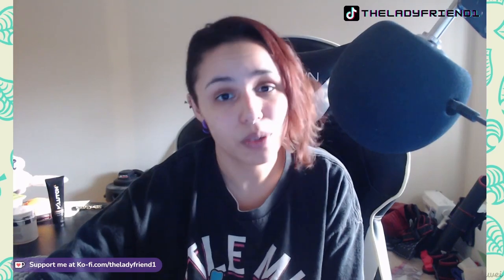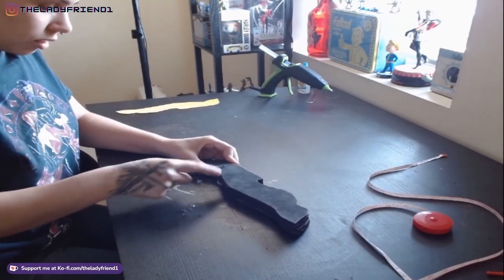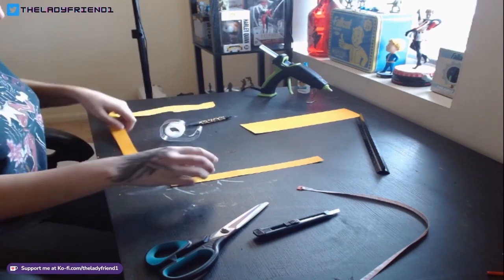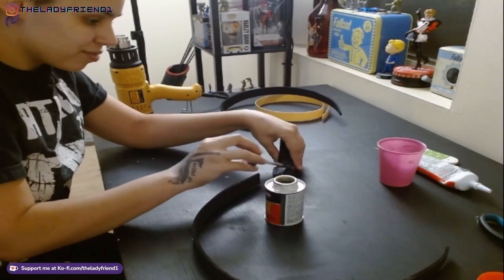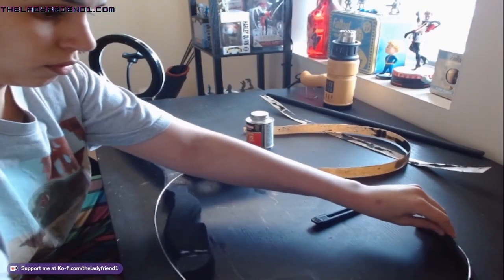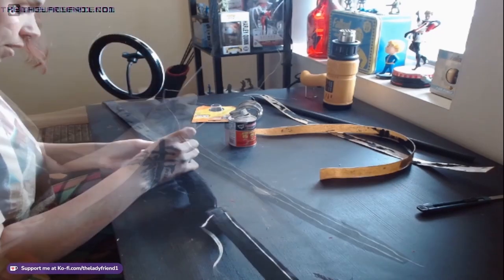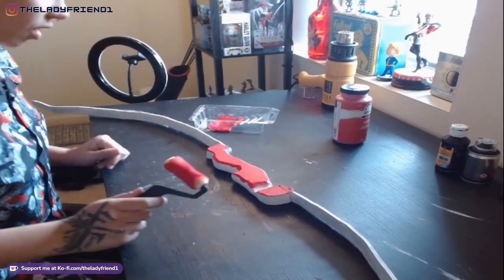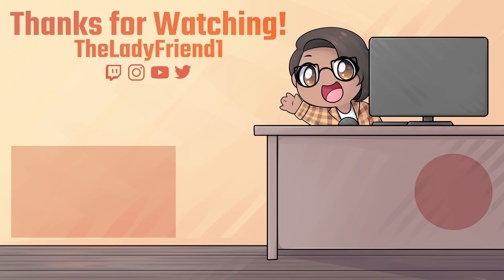How to Make a Bow for Cosplay: Arsenal's Bow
I recently finished making an Arsenal cosplay from the Arrow TV show. While recording videos on how to make an Arsenal cosplay I realized this is a great opportunity to teach general practices for cosplay props. Specifically to show you how to make a bow for cosplay. A prop bow can be really easy to make especially a version that's safe for conventions. So follow along and see how to use EVA foam to make cosplays props.

Find Me!

Want to cosplay too? Find what I use here and the cosplay stuff I sell:

00:00 Introduction
00:45 Create the grip template and trace
01:11 Cut and Glue the grip
01:22 Carve the grip
01:36 Create rest of bow template and trace
02:12 measure and line up grip and rest of bow
02:49 The Mistake and How to Fix
03:30 Creating a Wire Skeleton
04:26 Cover with Worbla
04:45 Cut Dowels and Attach
05:02 Painting and Seal